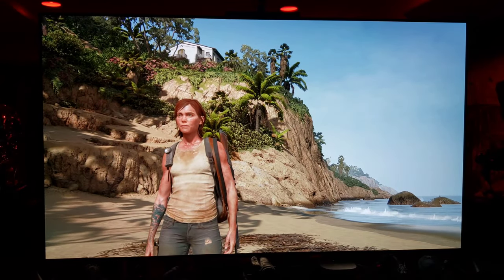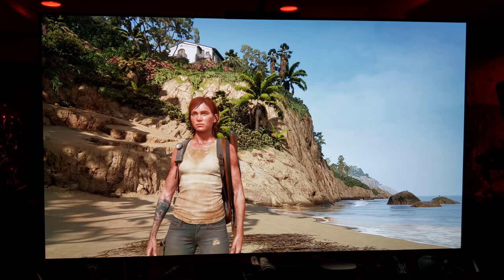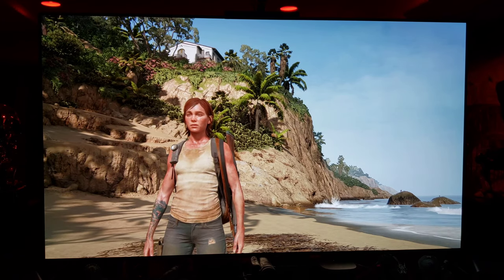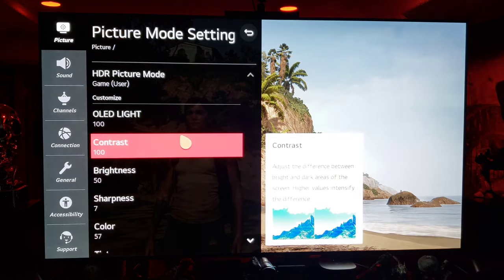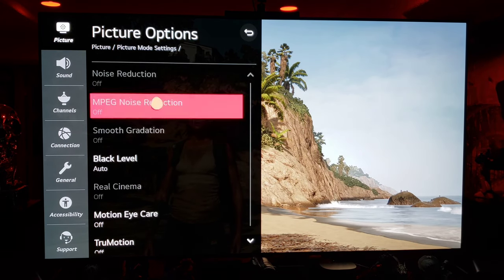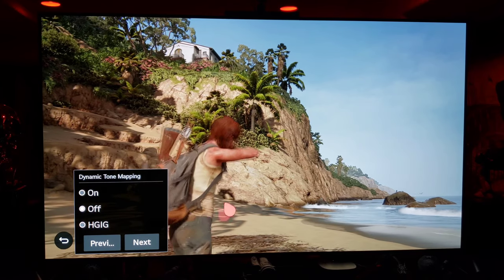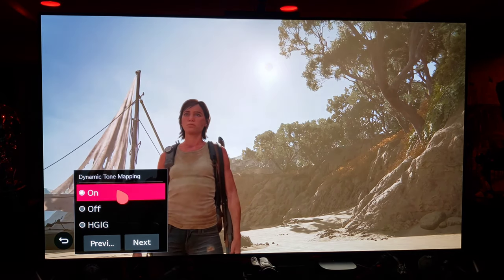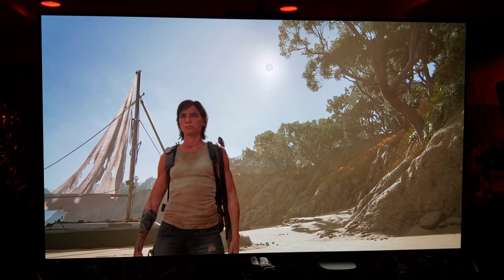2020 LG GX 4K OLED : HGiG! The Last Of Us Part 2 Playstation 4 PRO Picture Showcase!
If you have the C9 or new LG Oleds, I recommend using HGiG on for all your HDR games.  It's the most balanced HDR picture option for DTM.

There Is no better TV for true next gen console performance than LG OLED. The choice Is clear. Simply Stunning TV.

Are you excited for Next-Gen Gaming? 😀👍🏽

Get your LG GX here! -